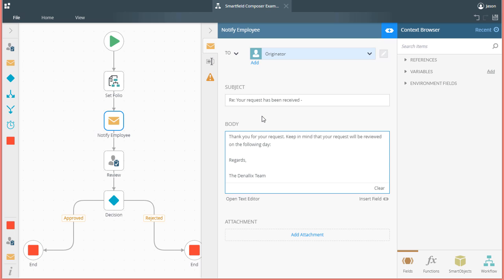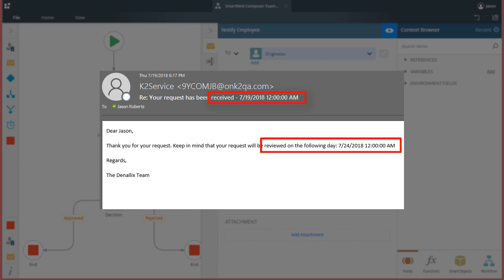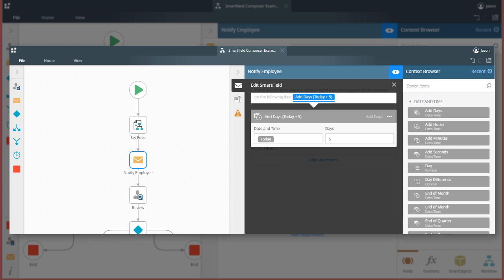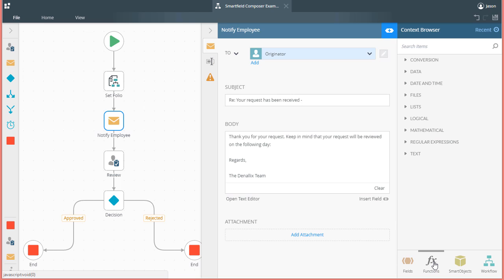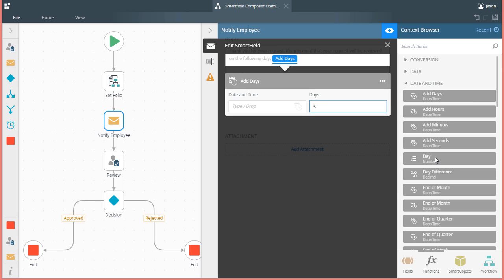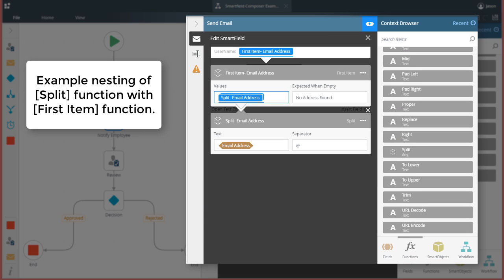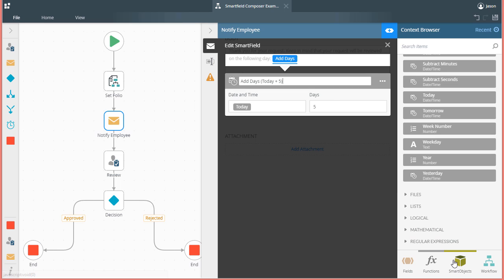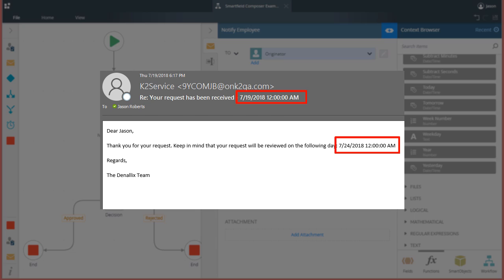How-To: Building Complex Expressions in the Smartfield Composer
In this lesson, we are going to look at building expressions with the Smartfield Composer, which is used to configure data values from functions and SmartObject methods in Smartfield enabled controls while designing workflows. This lesson assumes that you already have some basic K2 platform knowledge and experience building workflows using K2 Designer. Part of our Advanced Builder course.